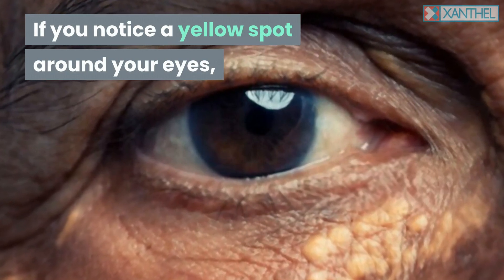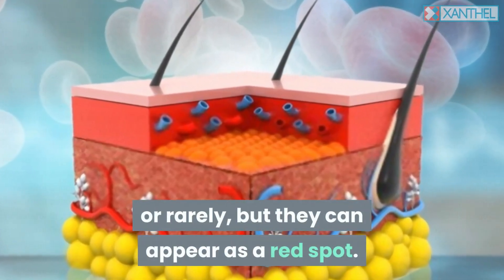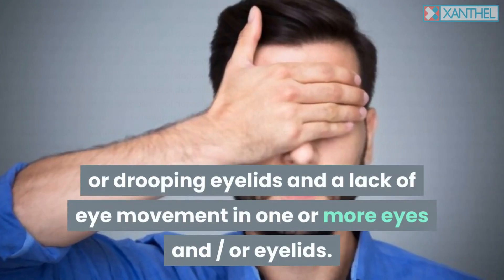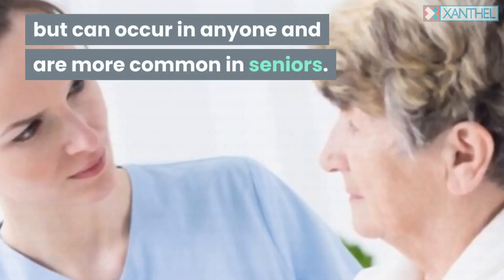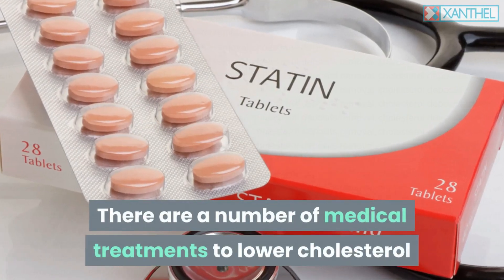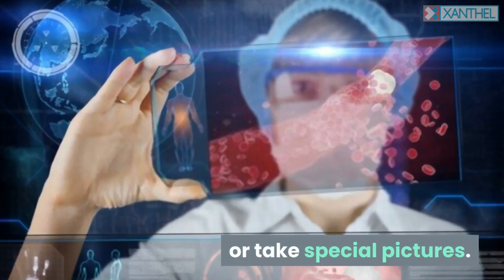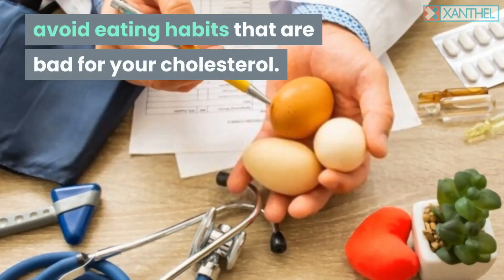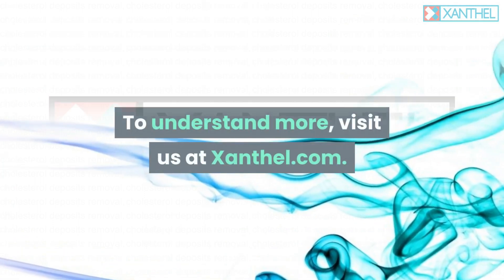Cholesterol Deposits Removal - Help With Cholesterol Deposits Treatment And Removal - By XANTHEL ®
Cholesterol Deposits Under Eyes Removal

If you start to see small yellow looking swellings appearing around your eyes, particularly if they are located near the join of the eyelid and your nose, then there is every likely hood you have the start of Xanthelasma plaques, or as some individuals refer to them, Cholesterol deposits under eyes.

A lot of current studies and research have shown that cholesterol is broken down in the capillaries in time. This causes cholesterol to come into contact with the dermis and causes an increased 'area' under the eye, which is really engorged with cholesterol.

This can be due to a combination of aspects such as age, age of the patient, blood cholesterol levels and the amount of cholesterol in the blood stream.

It can cross the entire eye, including the eyelids and even the corners of the eyes, however it tends to appear in the middle of them, and often develops symmetrically within both eyes, when it frequently handles the medicinal name bilateral Xanthelasma.

Cholesterol deposits under the eyes can occur in anyone, however they are more common in the older generation and are often seen in individuals with extreme high cholesterol. In some cases an ophthalmologist can also see indications of cholesterol deposits within the eyes. If your a diabetic, your yearly eye check-up includes keeping an eye out for these within your actual eye.

Cholesterol Deposits Under The Eye.

These bumps are really cholesterol deposits known as Xanthelasma, which could be a sign that your health is at threat. If you require to lower your bad LDL, avoid consuming routines that are bad for your cholesterol, such as high-fat diet plans. 'Sweaty' burgers, fry-ups and particularly cholesterol loaded eggs got rid of out of the diet can go a little method to starting improve your diet. Smoking cigarettes, as we all understand is a no-no, however is also a protagonist towards a very unhealthy lifestyle.
Keep in mind, when it concerns cholesterol deposits, they could be a sign that your health is at threat. The deposited cholesterol itself might show a hidden health issue, however it can also be extremely damaging.

People with high cholesterol, cirrhosis of the liver or diabetes have a higher threat of establishing the skin issue. Xanthelasma is more common in individuals aged 40 to 60 granted, however it is also more common in even older individuals. Among the primary reasons for Xanthelasma is high blood pressure and high blood cholesterol, which can trigger problems with your eyes.

Halt the expansion of the cholesterol deposits with either an improved diet or cholesterol lowering medications, if cholesterol levels are the under lying problem, or why not integrate them together to have an optimal impact. Whilst this will go leaps and bounds towards slowing or even stopping the spread of the cholesterol deposits on your eyes, the plaques will remain. But there no need to lose hope, as there an item called Xanthel ® which had been developed to particularly target and eliminate cholesterol deposits with just one treatment. Inexpensive and gentle and extremely easy to use within your own house, it's the professional option for quick reliable relief from your cholesterol areas.

Find out more at Xanthelasmatreatment.com or Xanthel.com.

0:00 Cholesterol Deposits Removal
0:13 Eyelid Xanthomas
0:33 Cholesterol deposit
0:52 Xanthelasma
1:02 Cholesterol Deposit Treatment
1:25 Cholesterol Deposits In The Eye
1:38 Easy Cholesterol Deposits Removal
2:07 Milium
2:31 Lowering Cholesterol
3:10 Cholesterol Deposits
4:05 Professional Cholesterol Deposits Removal